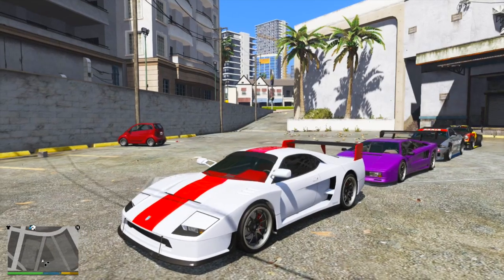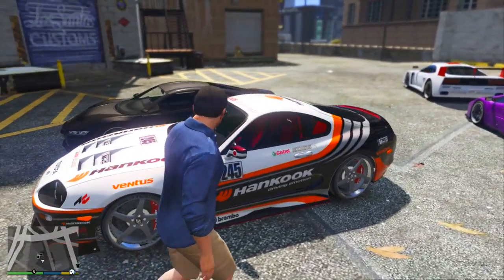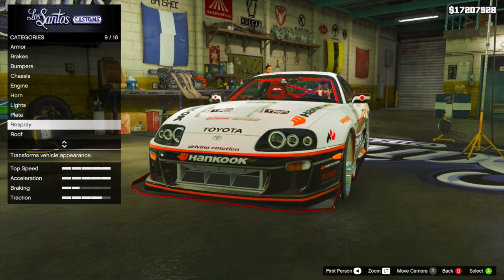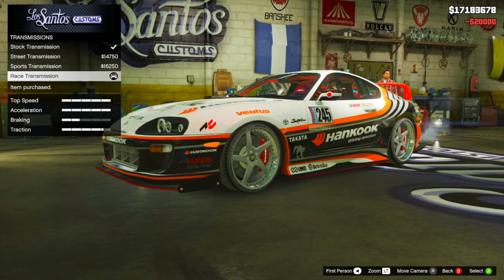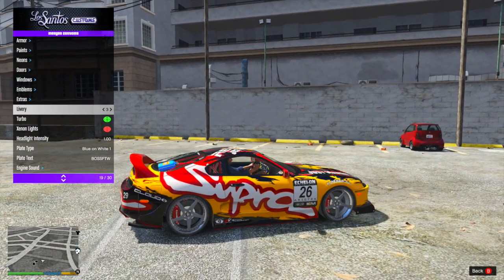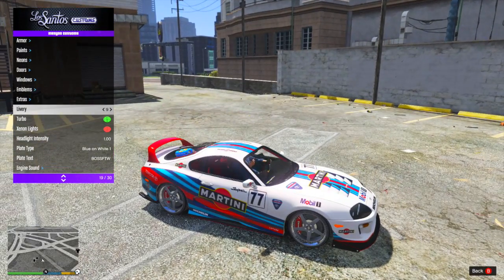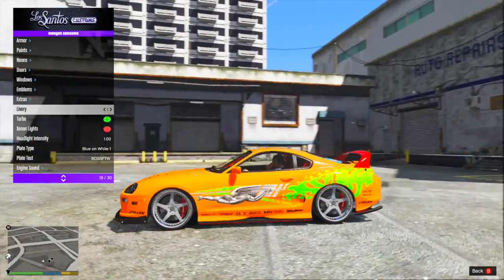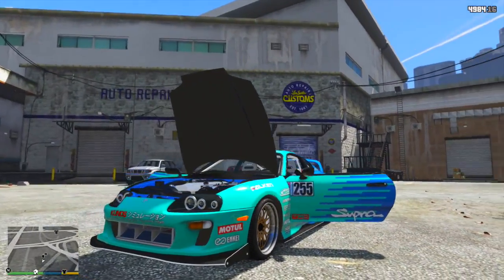NEW GTA ONLINE DLC VEHICLE THAT WOULD BE PERFECT - DINKA JESTER FAST & FURIOUS RETRO SUPRA! (GTA 5)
NEW GTA ONLINE DLC VEHICLE THAT WOULD BE PERFECT - DINKA JESTER RETRO FAST & FURIOUS SUPRA! (GTA 5)

playlist?list=PL4P1Iz2th7dUuZBXXYz8Wj5G4gQrM4bf1

Ross.